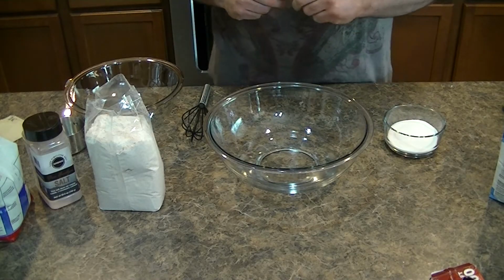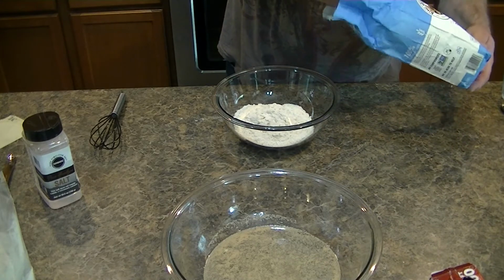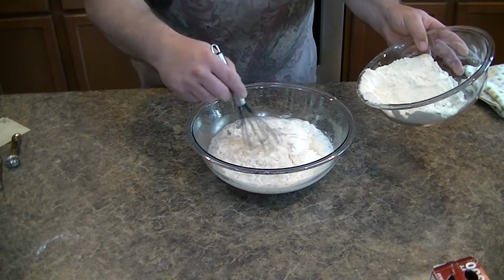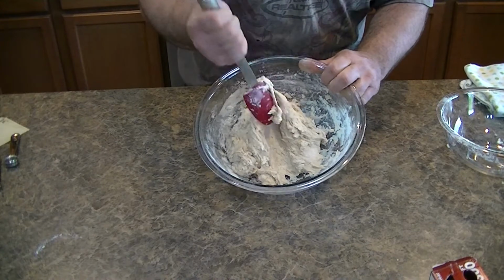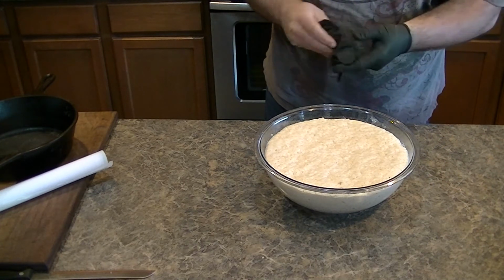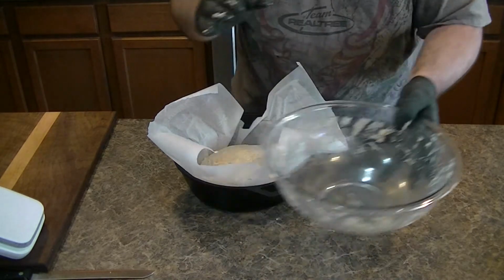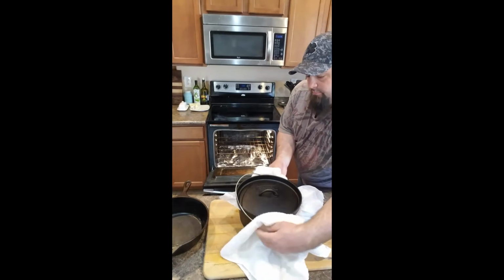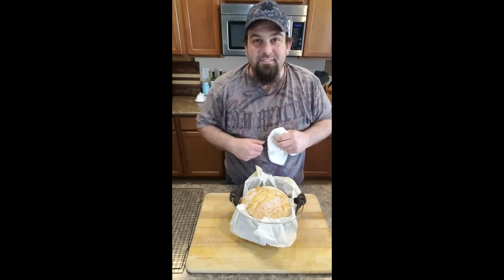No Knead Artisan Style Bread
In this video I made an Artisan Style Bread loaf that I consider no knead / low knead.  It is one of the easiest breads to make.  Flour, Yeast, Water, Sugar (optional) and a bit of time, and thats IT!!!  SIMPLE.

The family doesn't really like the harder crispy crust in a traditional Artisan Bread so I don't bake it as long as I would otherwise.  If you like that harder crispy crust bake it at 450 F, for 30mins before removing the lid to brown.  you can also go about 8 mins to really crisp up that top to a dark golden brown.    This one has a light golden brown color with a stiff, but still soft crust.  perfect for my wife and kids.

Tell your friends about US so we can all grow this channel together.

John Bartmann
Happy Clappy
Licensed by CC0 1.0 Universal